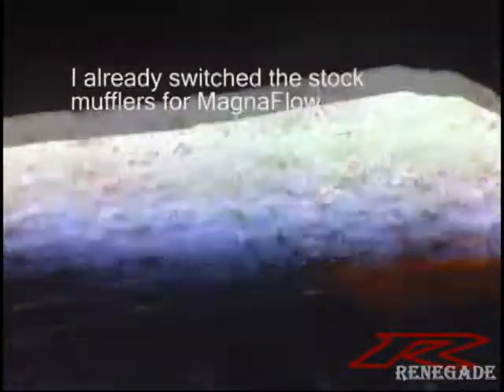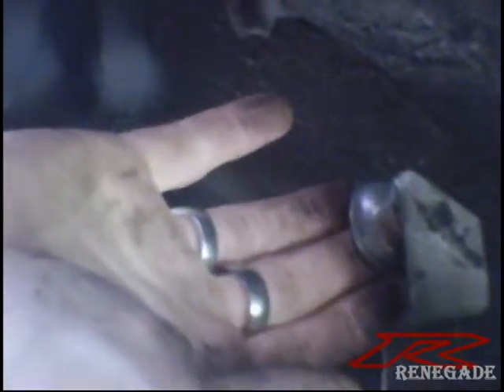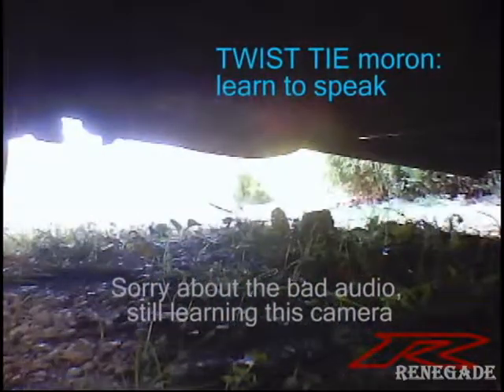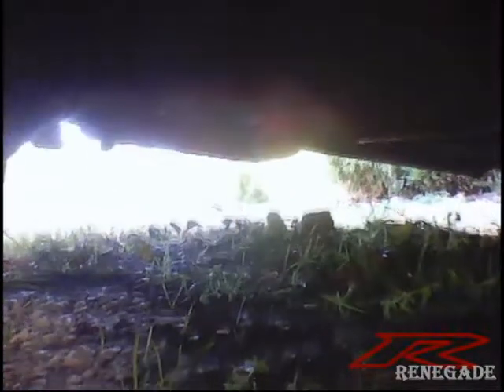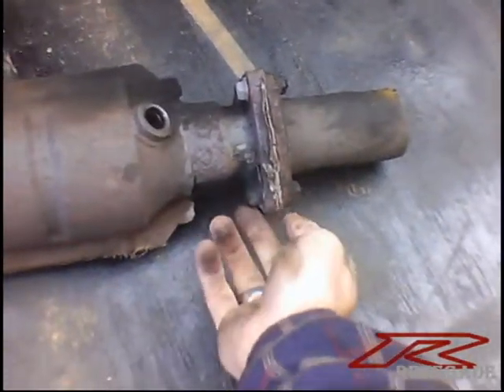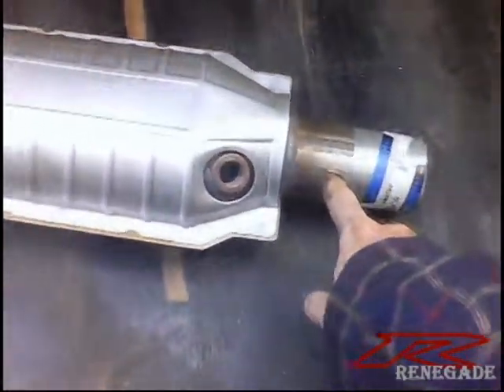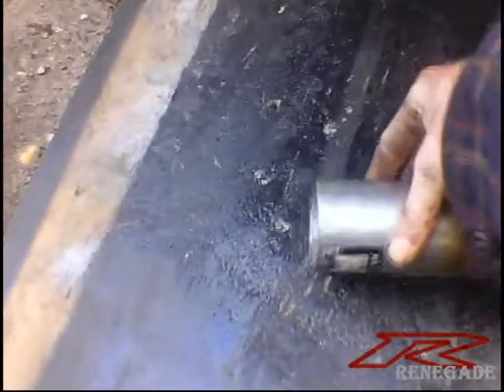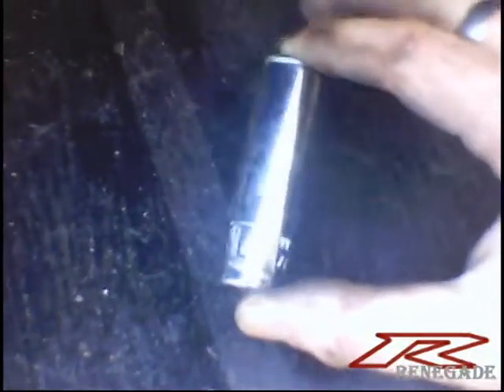Cat Replacement Option on Volvo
Today I take care of my 1987 Volvo 245 by getting rid of the fouled, stock catalytic converter and go with the cheaper (and better) option to switch to a MagnaFlow Performance Cat.  This also completes the run of full MagnaFlow on my car.

Replace the part, not the pipe, and save about $100

***I mean no harm nor foul in using either the logo or by playing/recording that snip-it of the song